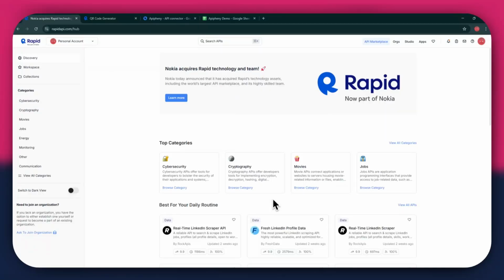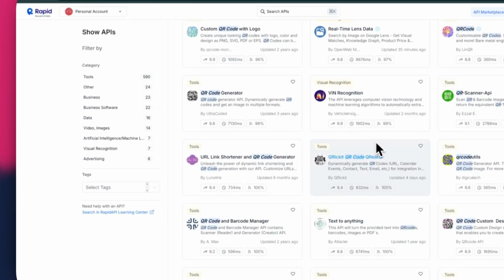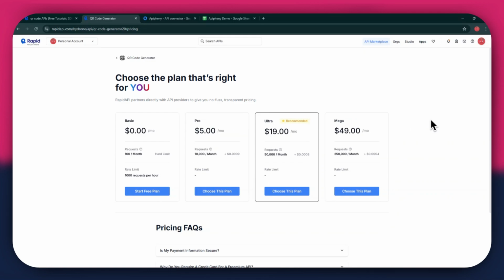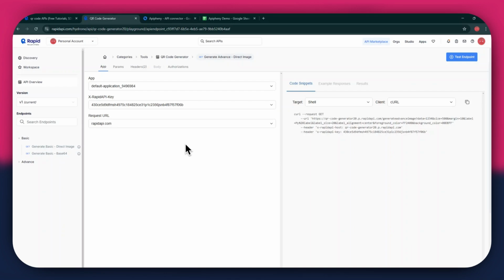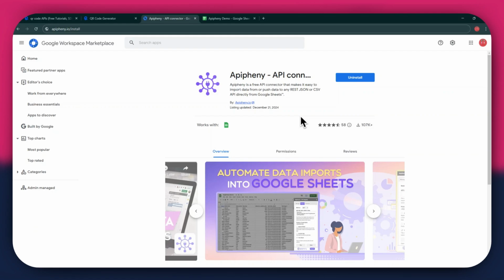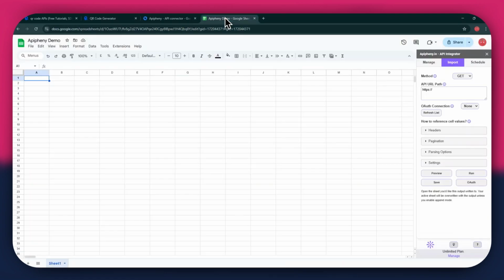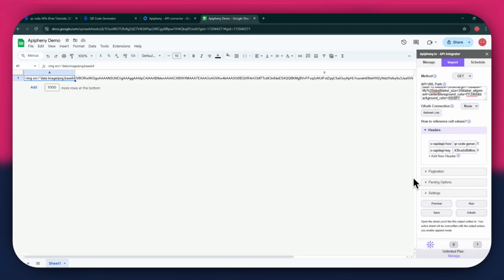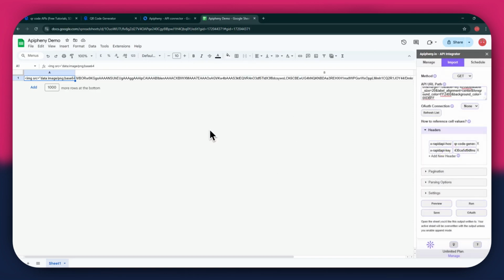How To Generate QR Codes in Google Sheets Using A Free API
🎥 Unlock the power of QR code generation by integrating QR code creation directly into Google Sheets using a free API and Apipheny. Create, customize, and manage QR codes—all in one place!

Apipheny is a free Google Sheets add-on that simplifies API integrations. By using a free QR code generation API, you can connect QR code creation to Google Sheets, enabling powerful QR code management—all within your spreadsheet.

🌟 Key Benefits:

Access to QR Code Generation: Automate tasks like creating QR codes, customizing their design, and managing them directly in Google Sheets.
Customizable QR Codes: Tailor the API's output by specifying the data, size, and design of the QR codes.
Automated QR Code Updates: Set up automatic queries to keep your Google Sheets up-to-date with the latest QR codes.

📚 What You’ll Master:

Finding the Right QR Code API Endpoint: Learn how to choose the best API endpoints for QR code generation.
Getting Your API Key: Step-by-step guidance on signing up for a free QR code API and retrieving your API key.
Connecting Apipheny to Google Sheets: Detailed instructions on how to install Apipheny and link it to your chosen QR code API to start generating QR codes in your spreadsheet.
Importing and Managing QR Codes: Discover how to set up and use QR codes in Google Sheets for various tasks, from marketing campaigns to inventory management.